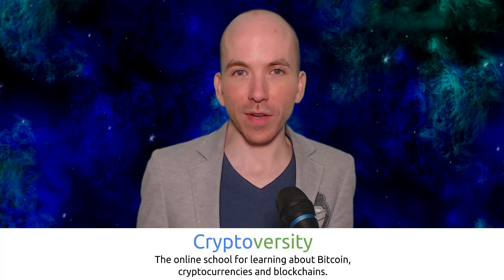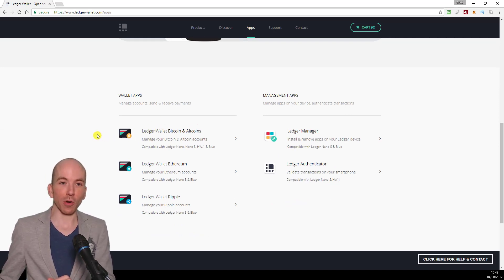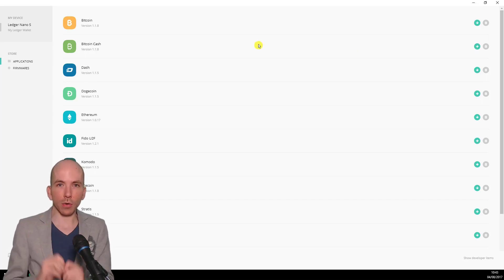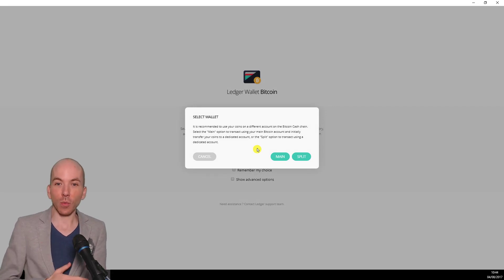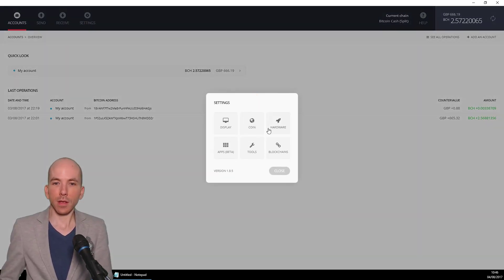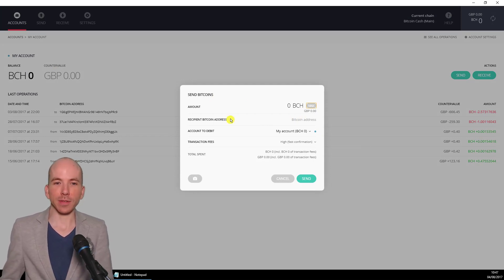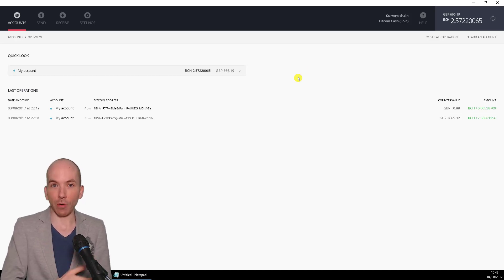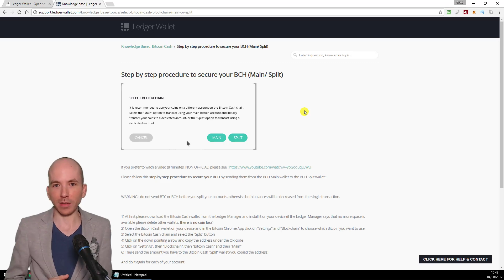Give Me My Money 😡 How To Claim Your Bitcoin Cash On Ledger Nano Hardware Wallet (The Cryptoverse)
**On today's episode of The Cryptoverse:**
I walk you through the step by step process of claiming your Bitcoin Cash using a Ledger Nano S hardware wallet.

**Please Support The Cryptoverse And Boost Cryptocurrency Adoption By Becoming A Patron:**

**Tip Me With Crypto:**
Bitcoin:
1Lak8zkQbUB5FgDD6ci6M82oTVBveuBxBT

LiteCoin:
LcWP642P7NYTHg7wC6LscdeBi9wHcj45LB

Dash:
XoJrvgobQAtphXmcxStATPJQUgZYpWVMFu

Ethereum:
0x3a8c8a9932f53a7224b51b6373cf2c726ab9b721

Take my online courses on Cryptoversity the online school for learning about Bitcoin, crypto-currencies and blockchains at: